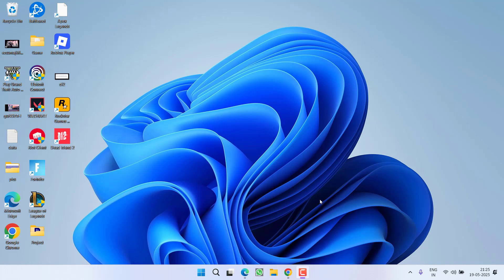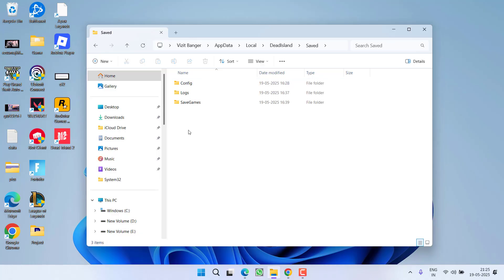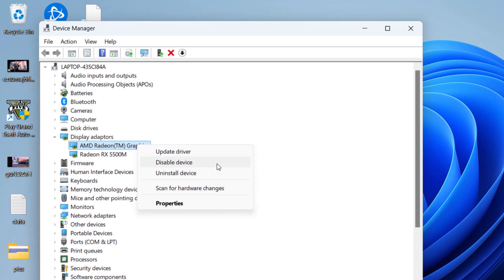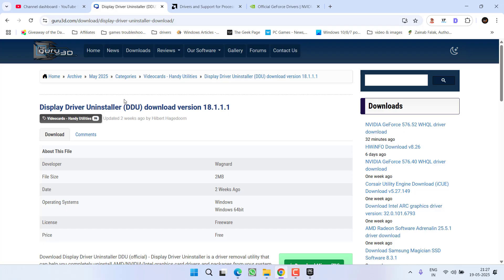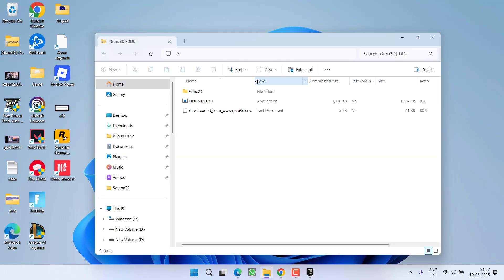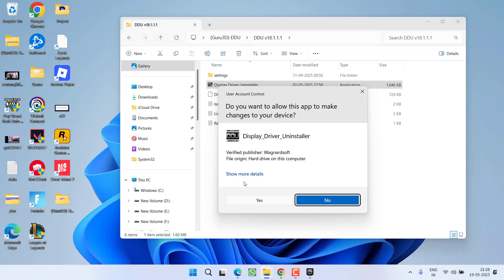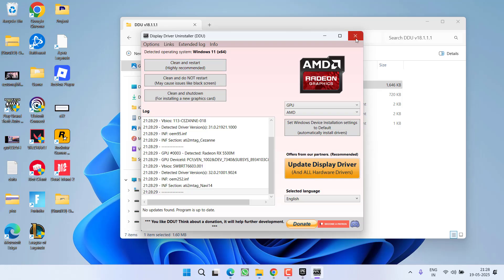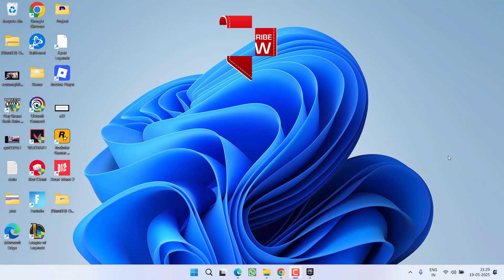Dead Island 2 out of video memory trying to allocate a rendering resource fix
Fix Out of video memory trying to allocate a rendering resource while launching the dead island 2 game onto the epic games launcher

00:00 Introduction
00:13 Method 1 by clearing the local profile
00:37 Method 2 by disabling igpu and directx version
01:21 Method 3 by clean installation of drivers